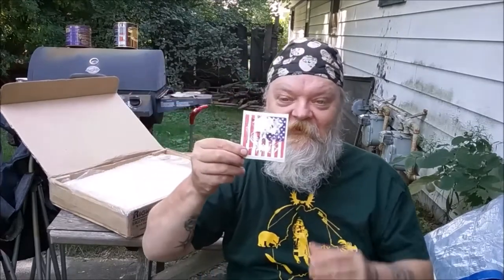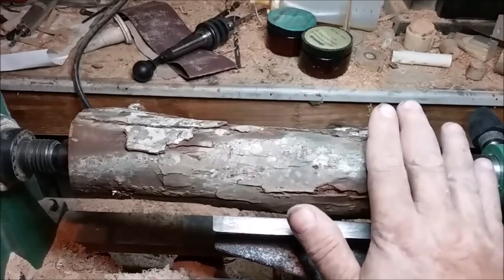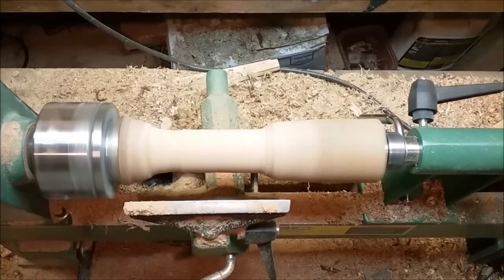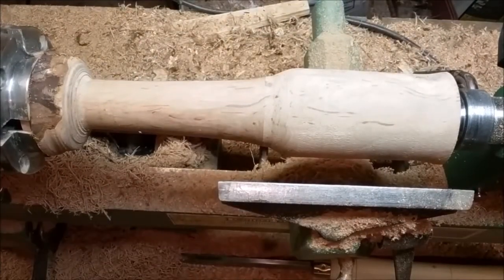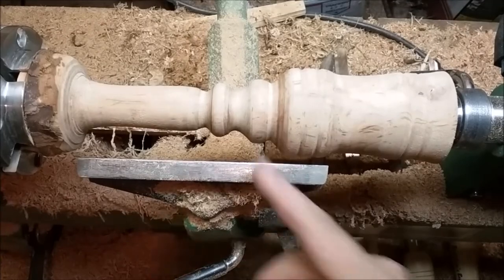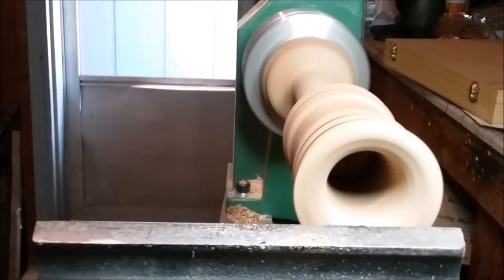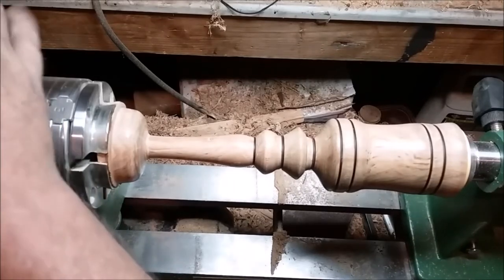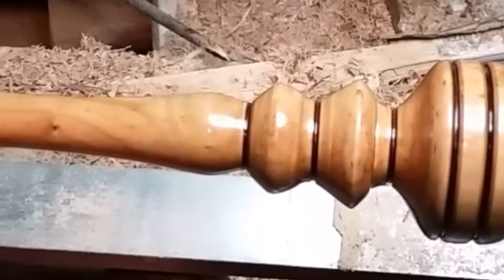turning a goblet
turning a goblet . so i got some great lathe tools from my great friend redneck renegade . and put them to use making a goblet it was a lot of fun turning out of wood . it was also a great how to and diy project . even a beginning woodturning project . you might even say its a easy way to learn how to turn a goblet . now wood working is fun but always remember woodworking with a wood lathe is dangerous so remember to turn safe and maybe look up some wood turning basics first .  so i hope you enjoy watching me work on a wood lathe as i show you how to turn a goblet .
thank you diy dark matter .

diy dark matter says
thank you for your support and to the youtube communities for there friend ship .
please do not down load my videos or live streams  with out my permission
do not play or use (ANY) of my content in any video or live streams  you upload .
please read youtube guide lines and copyright  rules .